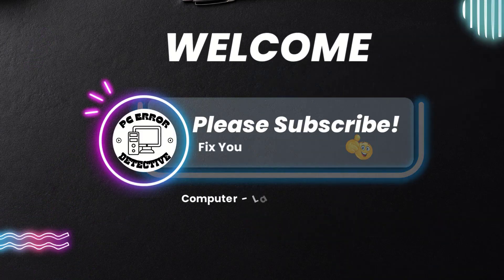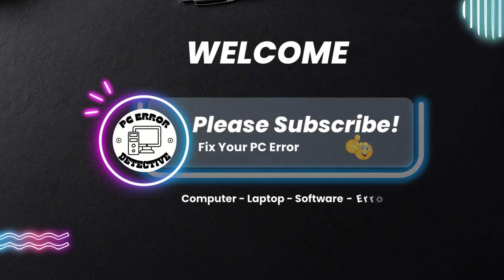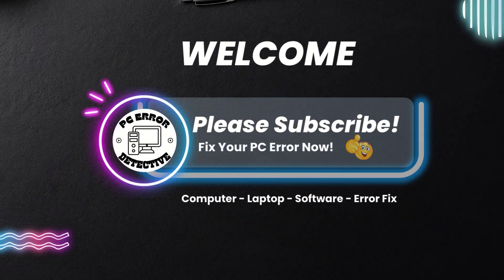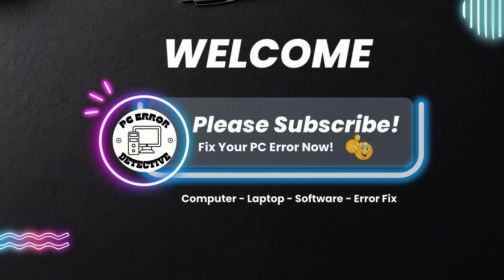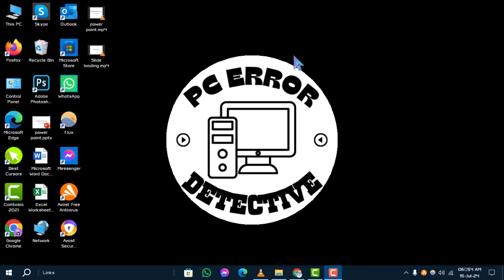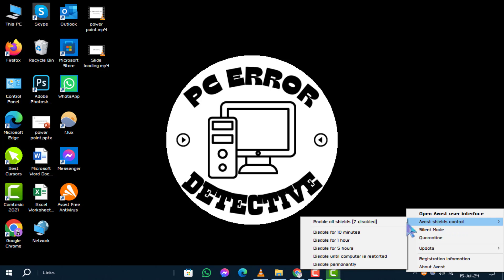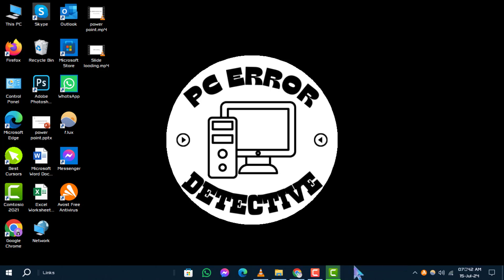How to Disable Third-Party Antivirus in Windows 10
Learn how to temporarily disable third-party antivirus software on your Windows 10 PC for troubleshooting or software installation purposes. This video provides a step-by-step guide to pausing antivirus protection without uninstalling it, ensuring smooth operations during specific tasks.

- Turn off third-party antivirus Windows 10
- Disable antivirus software temporarily Windows 10
- Pause third-party antivirus Windows 10
- How to stop antivirus third-party temporarily
- Temporarily deactivate third-party antivirus on PC